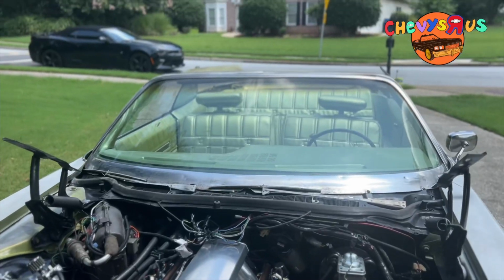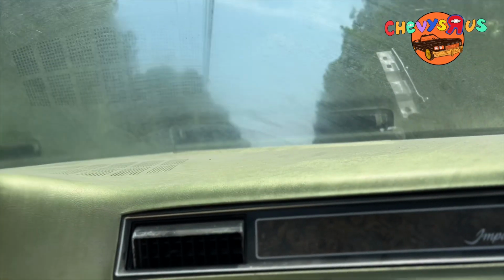72 Impala LS Swap: God's Gift A 35-Year Dream Come True!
Hey YouTube family! 🚗✨ Welcome to Chevy's R Us! Today, I'm thrilled to share with you the incredible journey of a 72 Impala LS Swap, a true gem in the world of old school and classic cars. If you're dreaming about an LS Swap or working on one, you're in the right place! With 35 years of expertise, I'm here to guide you through each step with tips and tricks to make your project a success. Remember, put God first and join the Chevy's R Us Family for all your LS Swap needs. We go live every Wednesday at 6 PM for Q&A sessions about LS engine cooling, torque converter bolts, and more! If you love what you see, bless someone by sharing this video. And don't forget to check out my barber Bo on Instagram if you're in the Gwinnett area—he's the best! Blessings!!! 🙌

CHAPTERS:
00:00 - Intro
01:39 - LS Swap Process
04:00 - Conclusion and Next Steps